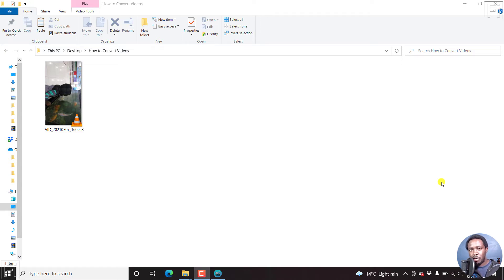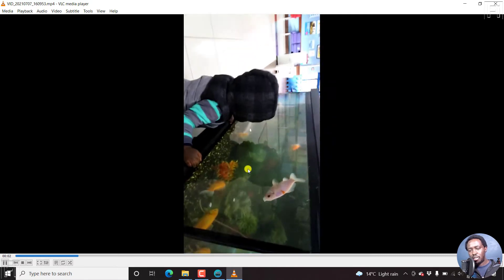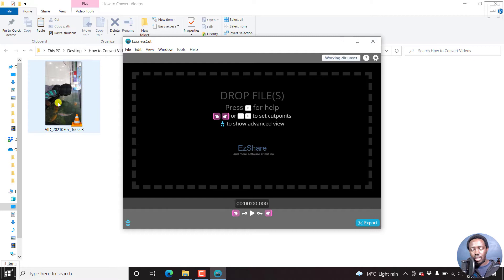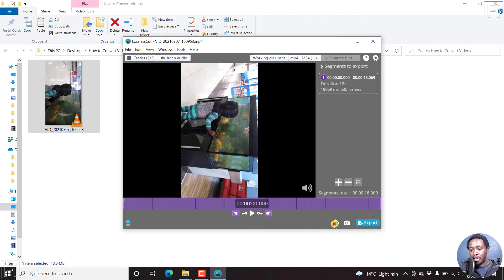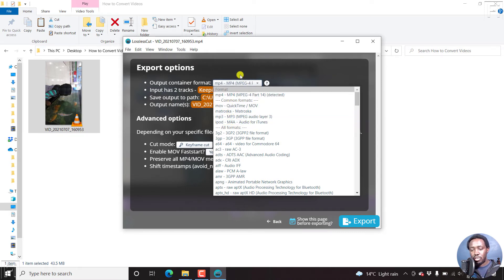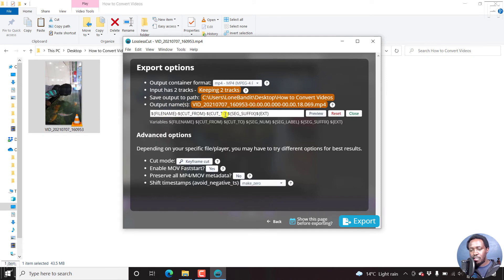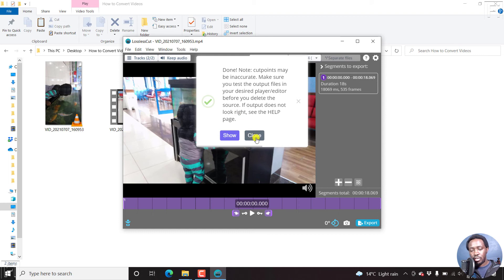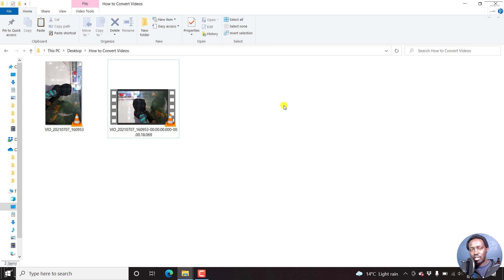How to Rotate a Video Without Losing Quality Using Lossless Cut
In this video, I'll show you how to rotate a video without losing quality using Lossless Cut.